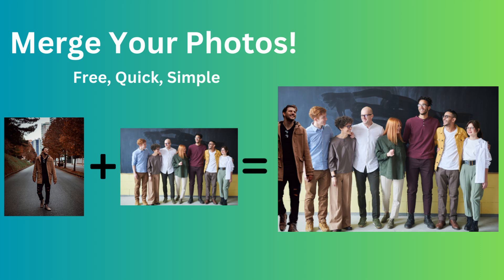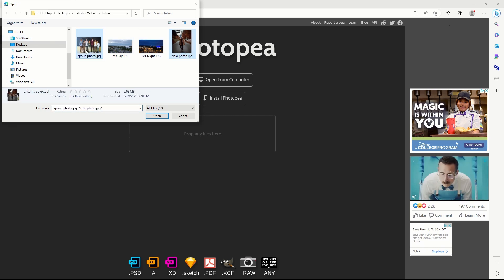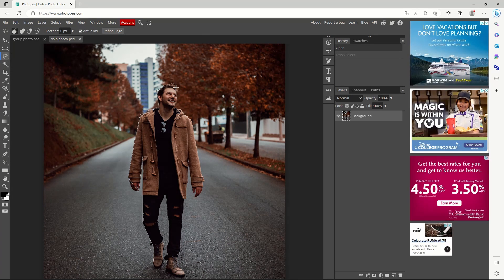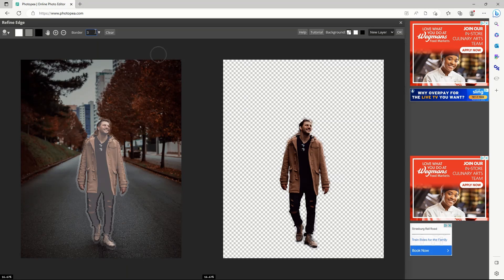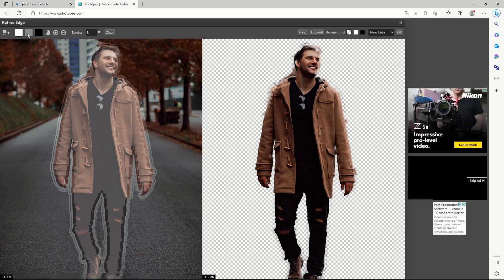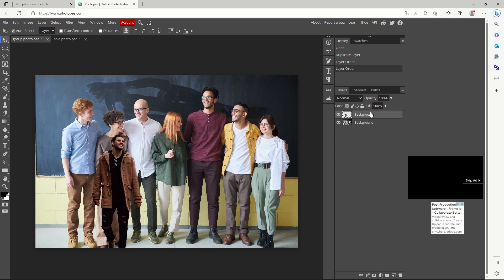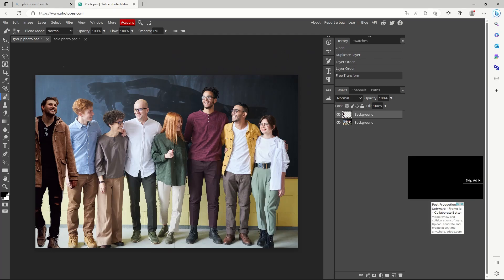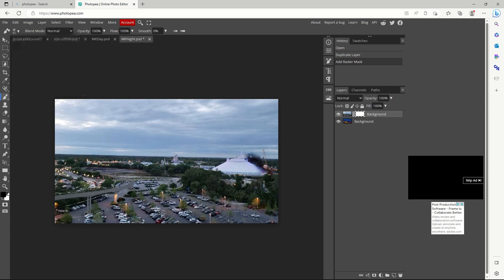Add Missing Person to Picture in 5 Steps with PhotoPea.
PhotoPea is a free online tool that is robust like Photoshop.
We'll learn how to merge parts of photos together.